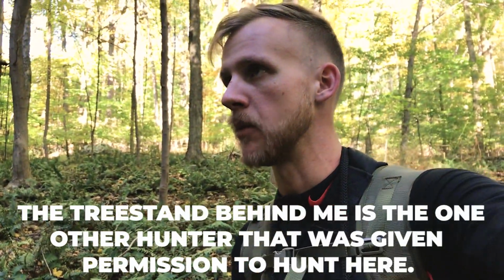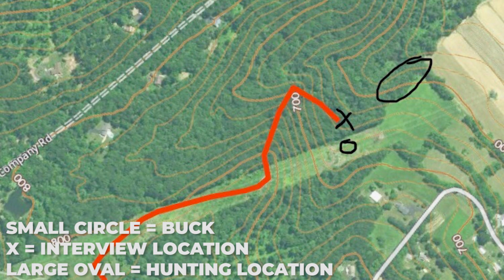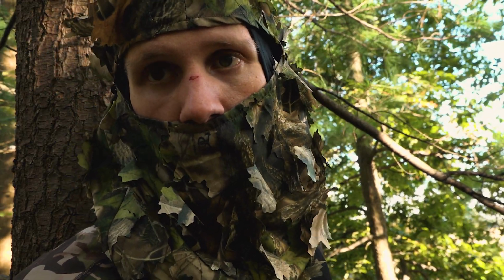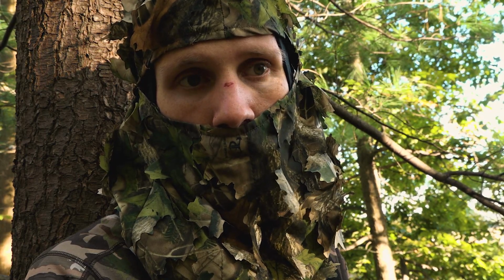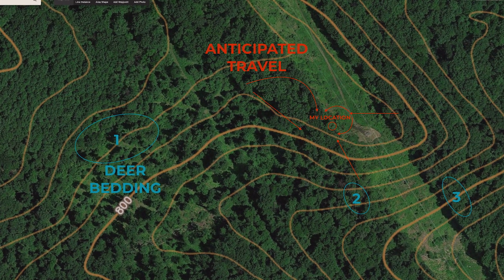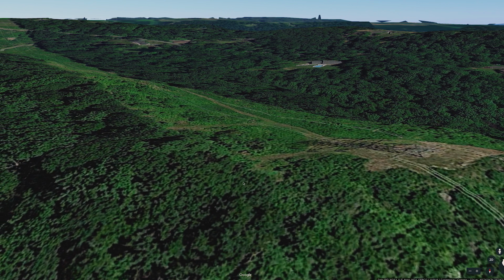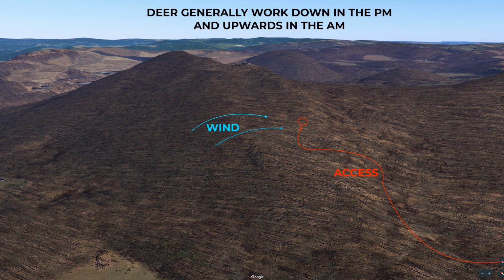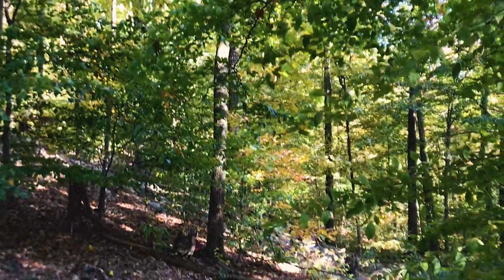MOBILE ARCHERY HUNTING - October Lull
October has been a challenge! This video recaps a sequence of hunts in SE PA on Private and Public land. Attempting to learn the patterns and close the distance on a handful of target bucks. Getting in range of these creatures has been difficult to accomplish before shooting light fades.